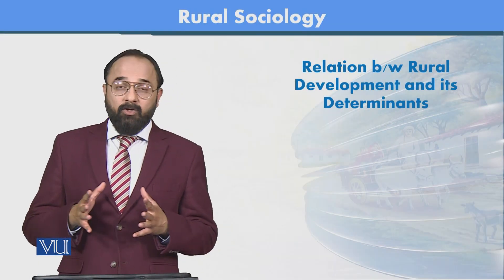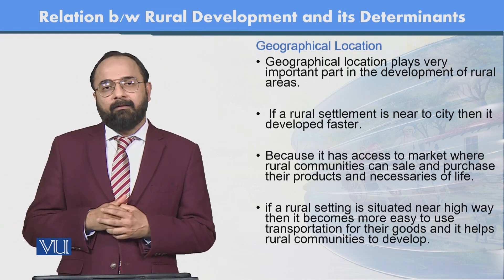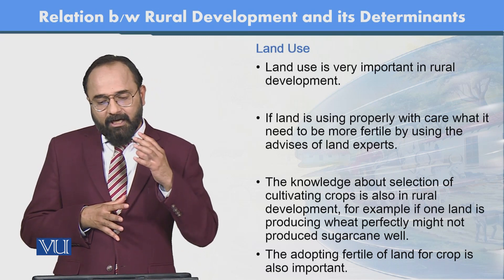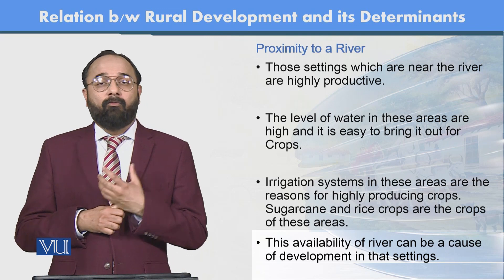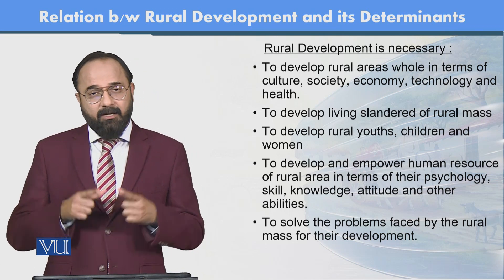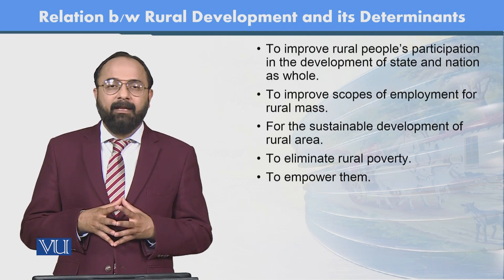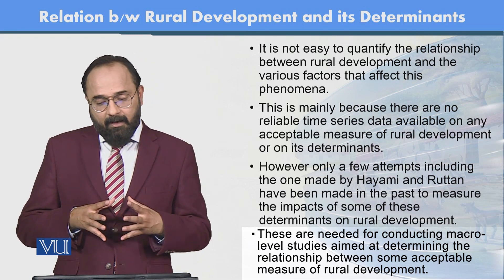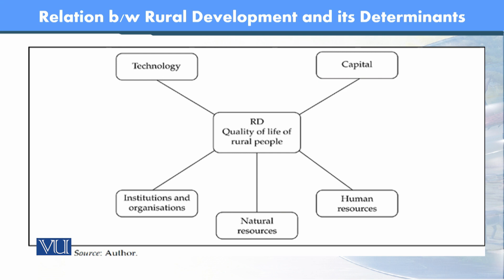SOC606_Topic180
SOC606 - Rural Sociology
by Dr. Yasir Nawaz Manj